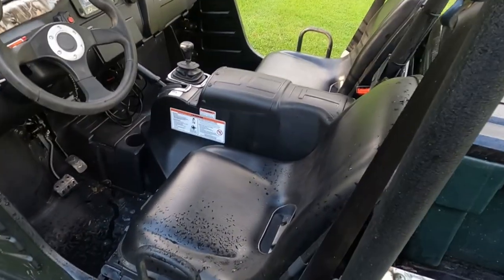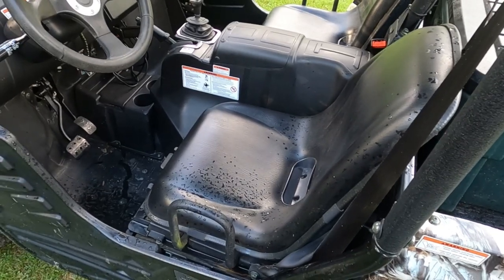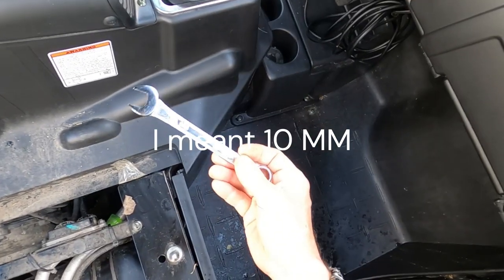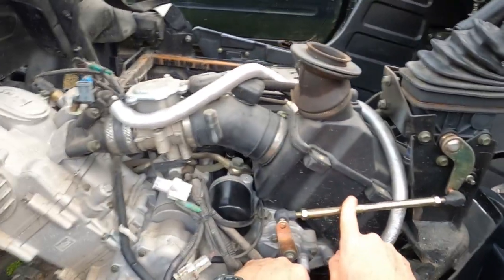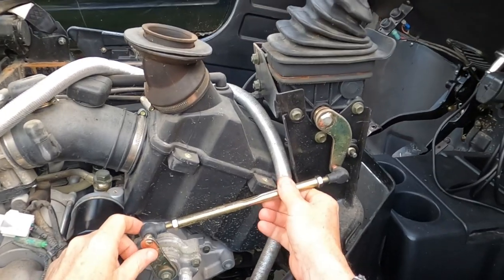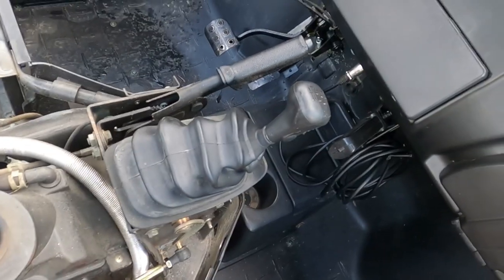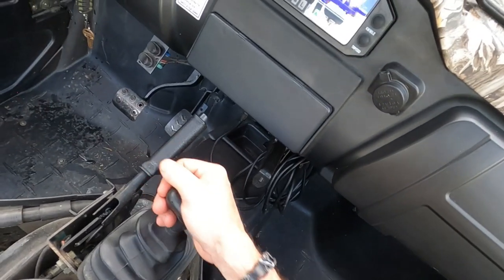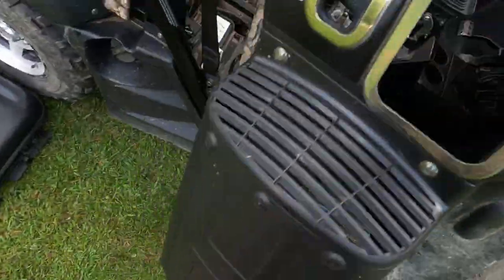Hisun/ Axis 500/700 Rural King UTV Shift Linkage Adjustment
How to adjust the shift linkage on the Hisun 500 (Rural King) and the Axis 500 (Lowes) to fix grinding and binding gears and hard shifts common in these brand UTVs.